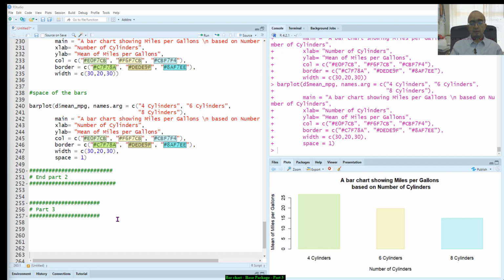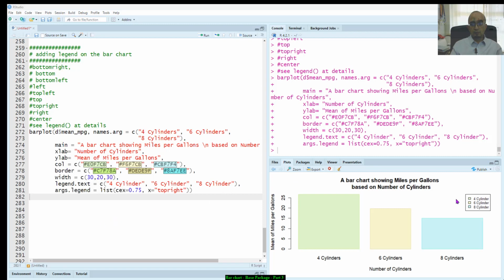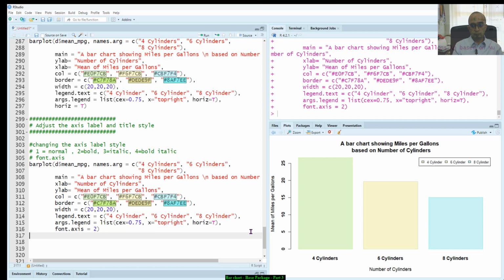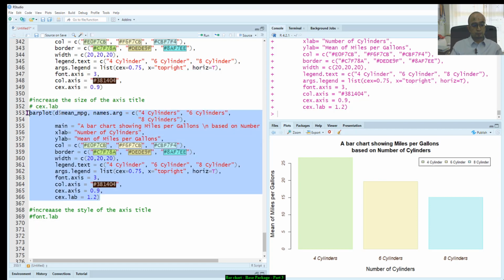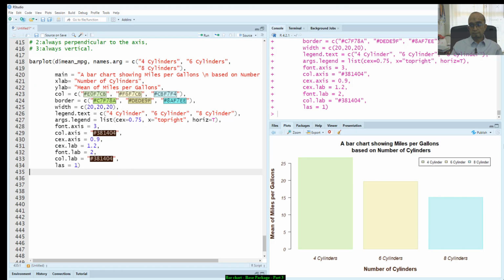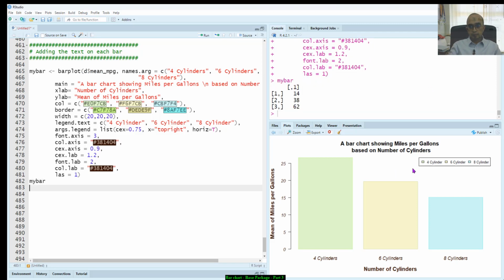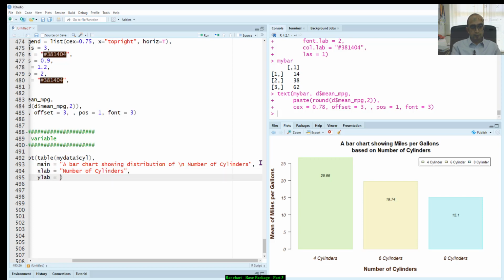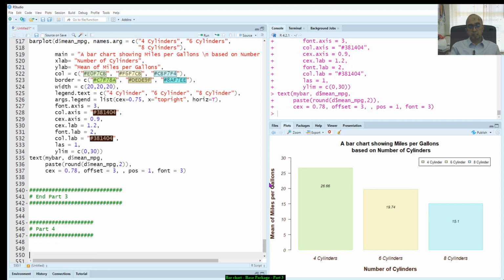Introduction to Bar Chart using Base R - Part C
In this instructional video, we delve into the art of crafting bar charts using the fundamental tools offered by R base (graphic) package. This presentation is a vital component of the micro credential program UMC193 at Universiti Teknologi MARA, meticulously designed to enhance your mastery of data visualization utilizing the R programming language. Join us as we demystify the process of creating impactful bar charts, equipping you with the skills to proficiently represent and communicate data.